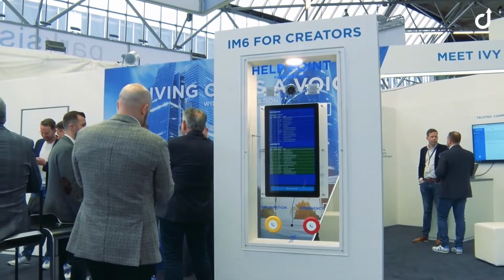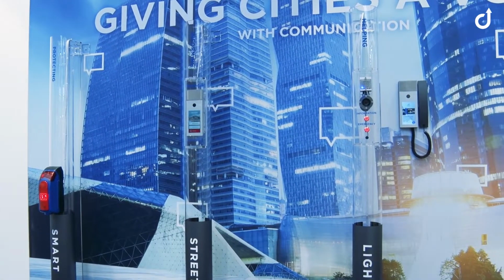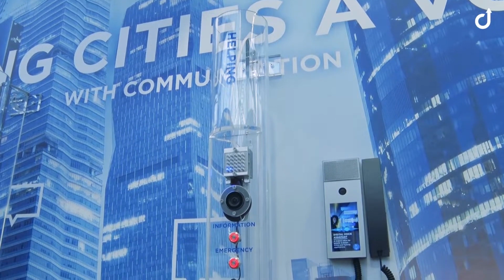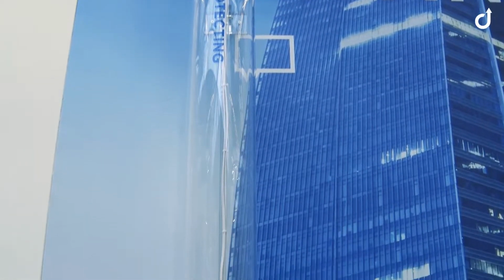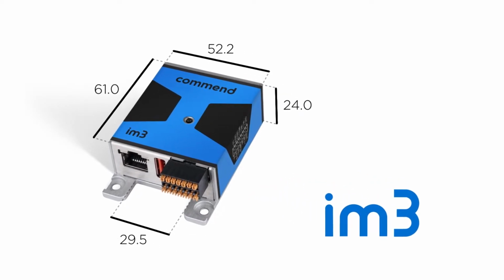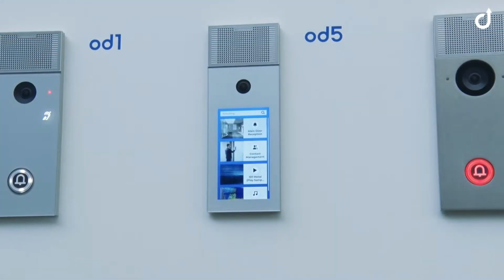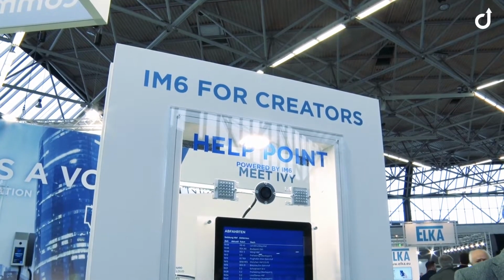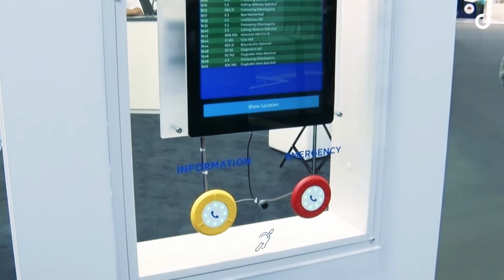Smart City Solutions - Giving Cities A Voice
Our Segment Manager for Transport & Infrastructure Christine Bernroider presents you the future of Commend's Smart City solutions at Intertraffic Amsterdam 2022. Learn more about our latest Smart City solution and how they serve their purpose by not just making cities smarter but also safer.

Trusted.Communication.Always.